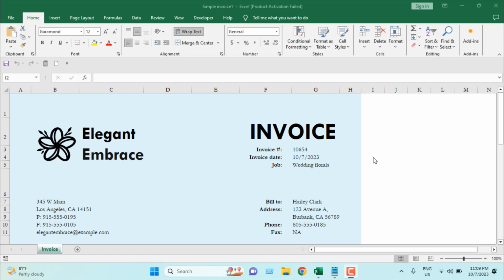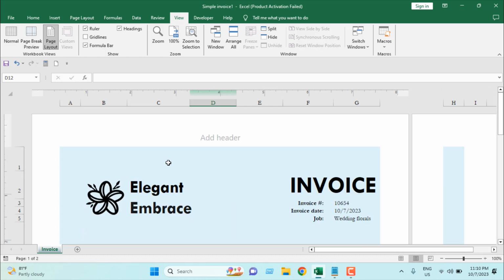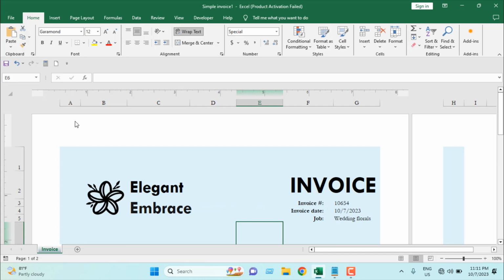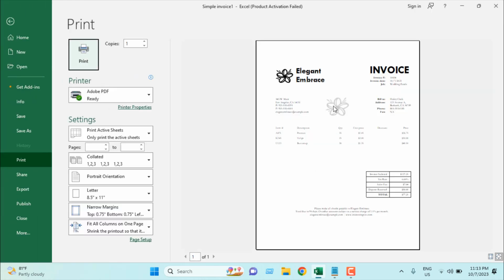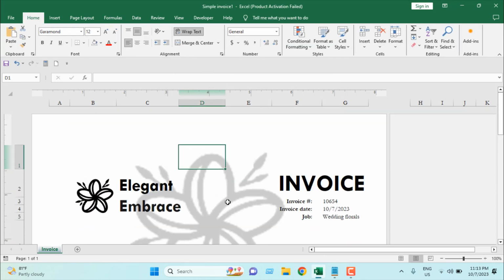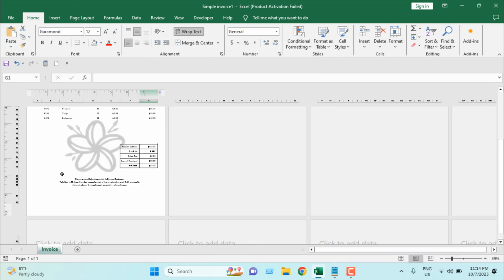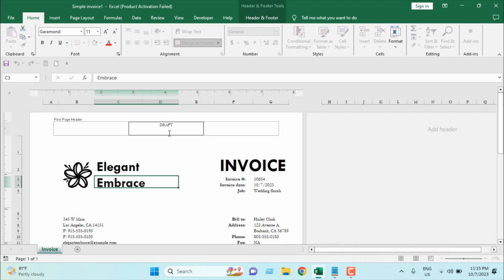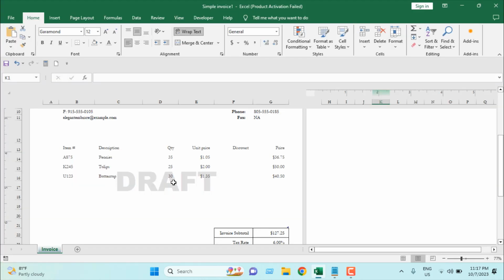How to Add Watermark in Excel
*How to Insert a Watermark in Excel*

Watermarks are an excellent way to personalize your Excel worksheets. Whether you want to label a document as "Draft," "Confidential," or simply add a visual touch to your worksheets, Excel provides multiple ways to insert watermarks. In this video tutorial, we will explore how to insert text or image as watermarks in excel. using text and images. We'll leverage the header and footer options to add watermark in Microsoft excel.

*Inserting a Text Watermark:*
1. Open Excel and open the workbook to which you want to add a watermark.
2. Click on the "Page Layout" tab. In the "Page Setup" group, click "Header & Footer." This activates the "Header & Footer Tools" Design tab. Or You can click on "View" tab and select "Page Layout"
3. Click within the header or footer area and type your desired watermark text, e.g., "Confidential" or "Draft." Customize the text formatting, font size, and alignment as needed.
4. Press enter above the text inside header to place it in the desired location within the header or footer.
5. Once you're satisfied with the watermark placement, click anywhere in the worksheet to close "Header and Footer" and done.

*Inserting an Image Watermark:*
1. Before inserting an image watermark, create or select the image you want to use. It can be a company logo or any image that represents your document.
2. Launch Excel and open the workbook where you wish to insert an image watermark.
3. Click on the "Page Layout" tab. In the "Page Setup" group, click "Header & Footer." This activates the "Header & Footer Tools" Design tab. Or You can click on "View" tab and select "Page Layout" and click within Header and Footer area.
4. On the "Header & Footer Tools" Design tab, click "Picture." Browse to locate your watermark image, select it, and click "Insert."
5. Resize and move the image to the desired location within the header or footer by clicking on the "Format Picture" option on the "Header and Footer" Tab. You can also format the image's transparency, brightness, and contrast to ensure it appears as a watermark from this option.
6. After positioning and customizing the image watermark, click OK on the "Header & Footer Tools" Design tab to and then click on any cell on the worksheet to exit the editing mode.
By adding watermarks within the header and footer of your Excel worksheet, you ensure that they appear consistently on every printed page of your document. This professional touch can be essential for branding, document classification, or simply enhancing the visual appeal of your work.

Excel offers versatile options to insert watermarks, whether they are in the form of text or images. The header and footer feature ensures that your watermark is visible on all printed pages, adding a layer of professionalism and customization to your Excel documents. Experiment with these methods to create watermarked worksheets that meet your specific needs.